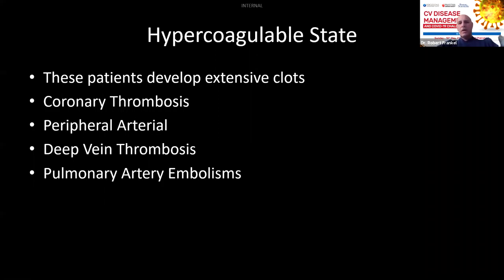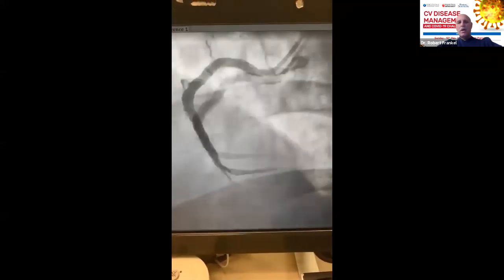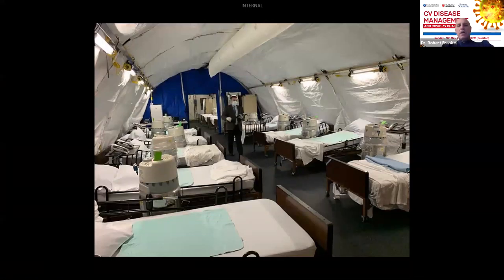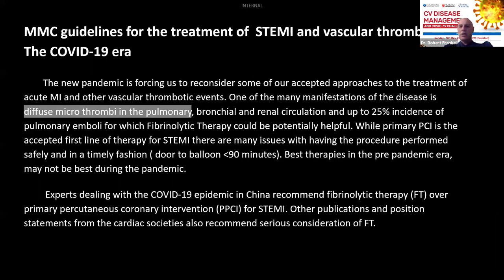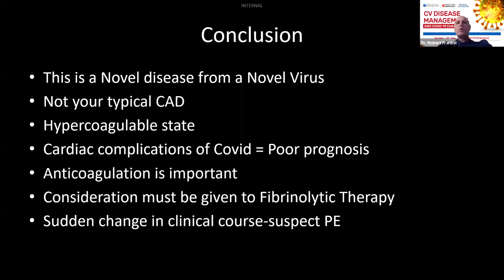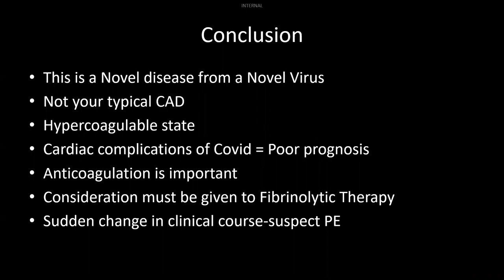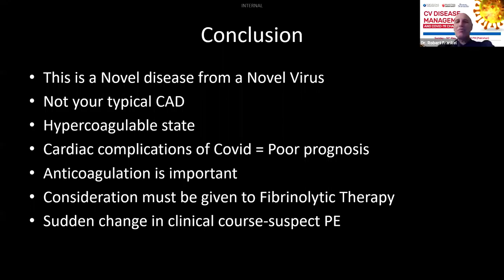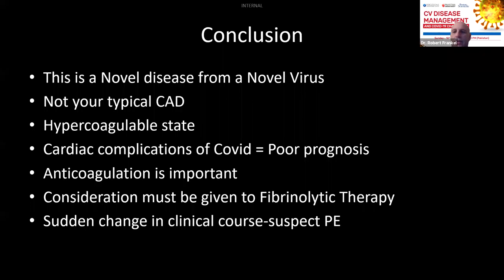CV Disease Management and COVID-19 Challenges by Dr. Robert Frankel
Topic: CV Disease Management and COVID-19 Challenges by Dr. Robert Frankel

Date: 10-May-2020

Speaker: Dr. Robert Frankel

Panel  of Experts:
Prof. Haroon A. Babar
Prof. Saulat Siddique
Prof. Mohammad Hafizullah
Prof. Feroz Memon
Prof. Mohammad Ishaq
Prof. Abid Amin Khan
Prof. Khalida Soomro
Prof. Shahbaz A. Kureshi

Moderator:
Dr. Kamran Ali Babar